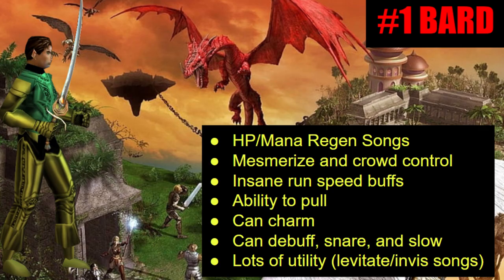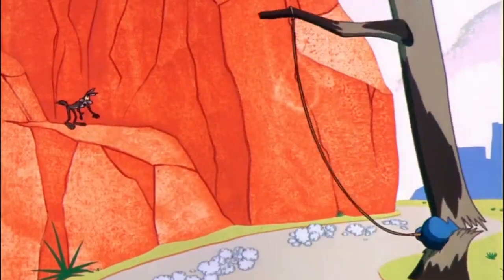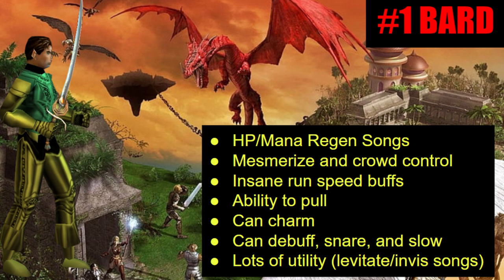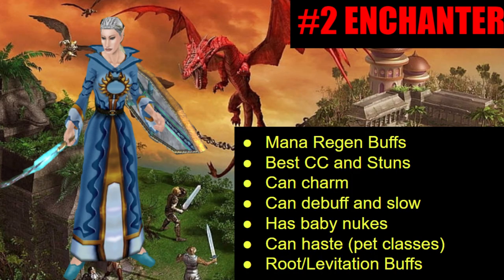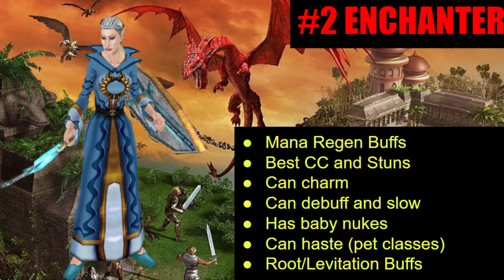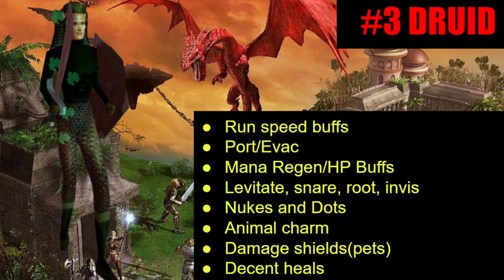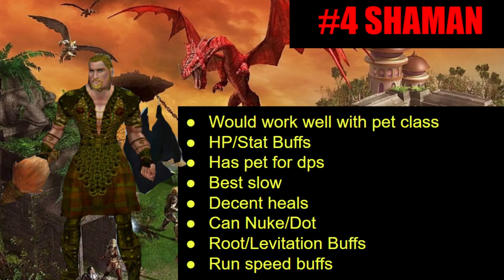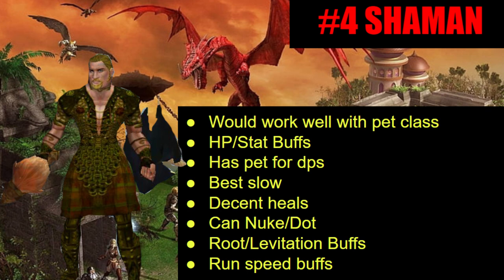Best Two Box for a Caster Main - Everquest TLP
Some possibly options for you to 2 box if you're main is a caster.